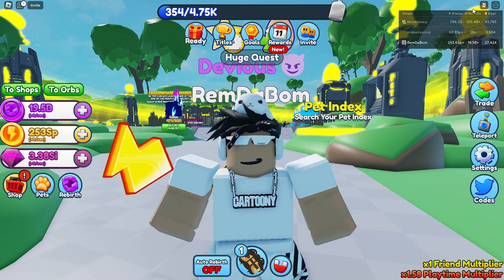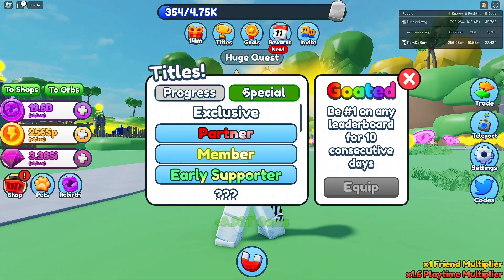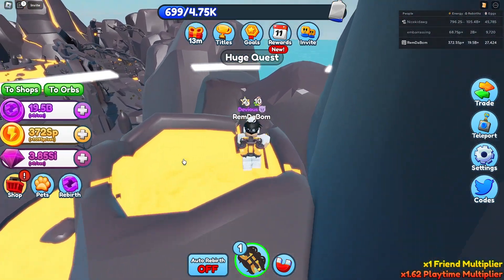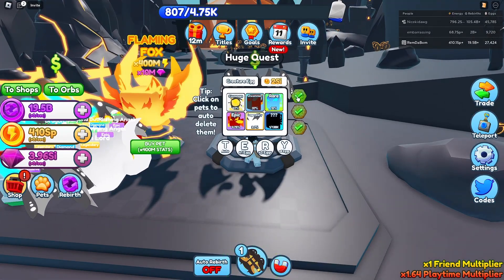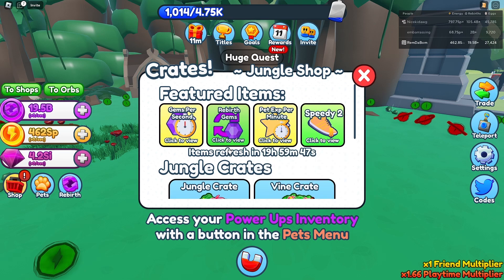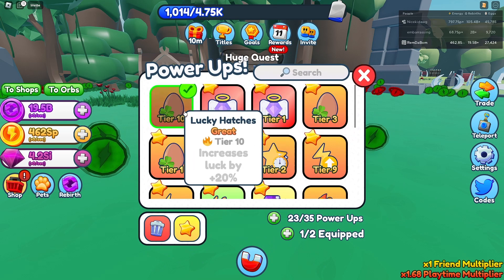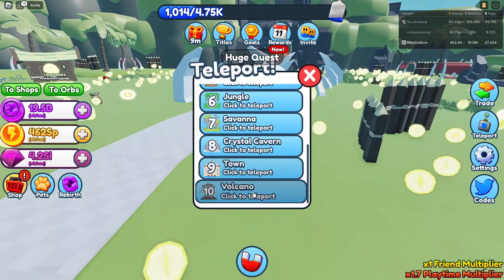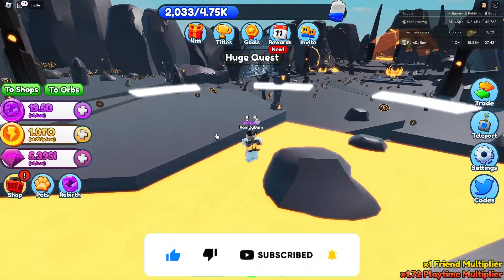🌋⚡THE BIGGEST UPDATE YET JUST RELEASED AND I BECAME OP IN ROBLOX ENERGY SIMULATOR!!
🔑 Use my special code: RemBoost for 30 minutes of Double Rebirths!